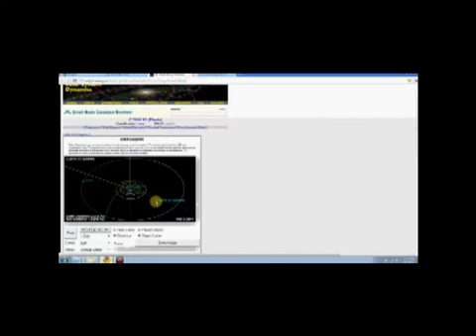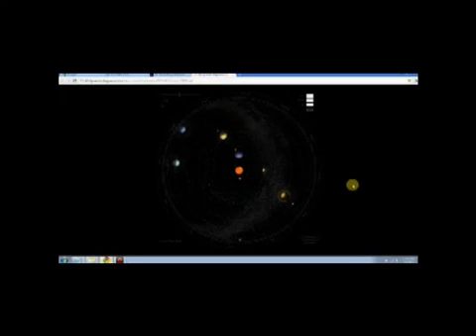Comet EleNin, Dark Star, Coverup ?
A great comparison of whats going on with this Comet Elenin subject. This video mirrored from astrolpatriot, Thanks! This information needs to get out!